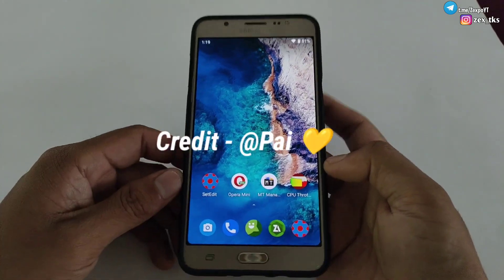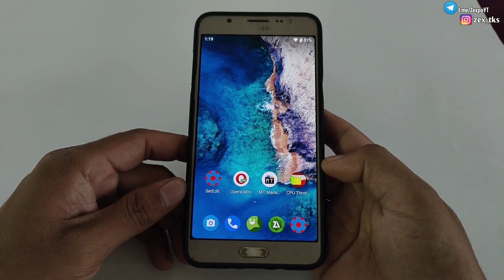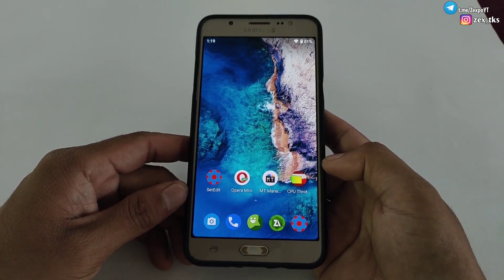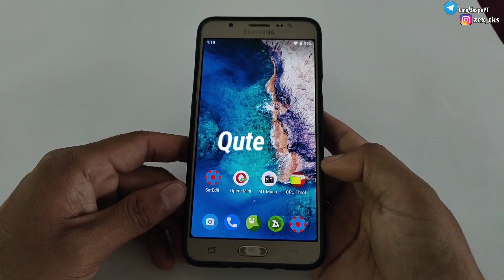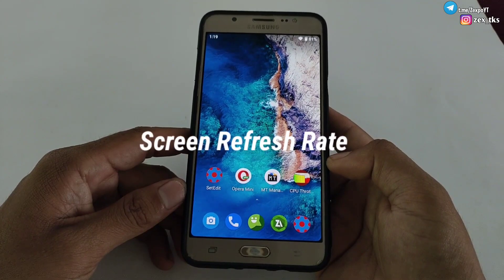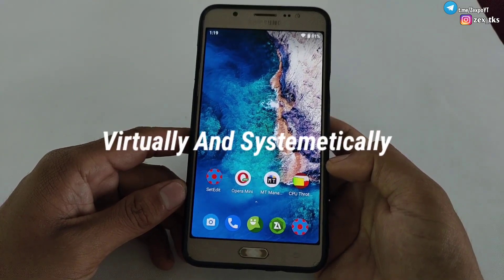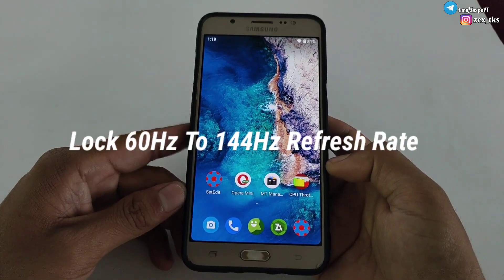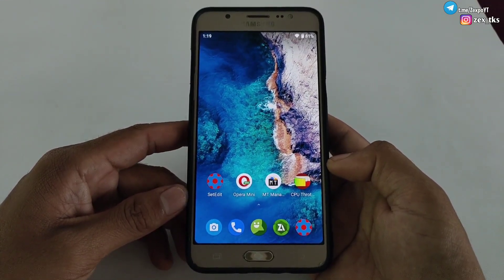How To Increase Screen Refresh Rate Upto 144Hz | No Root 😍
✅Module Credit - @Pai 💛
✅Module Source - @Riprog Open Source 💛
✅Qute Module  - @Zexpotweaks

Queries Solved-
overclock android no root
overclock android
lag fix
overclock
no root